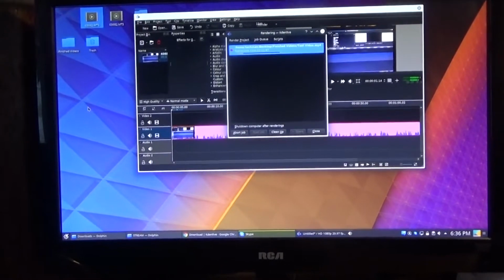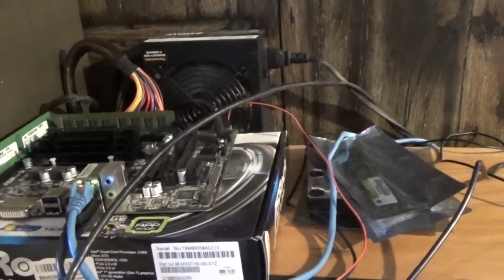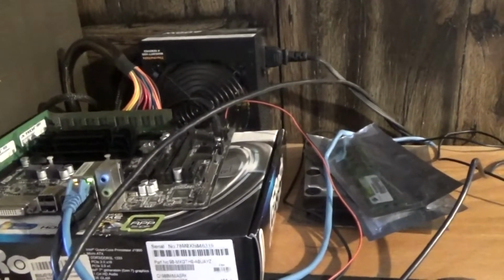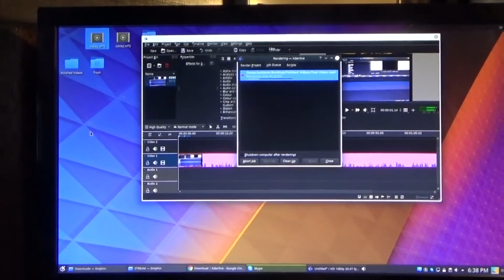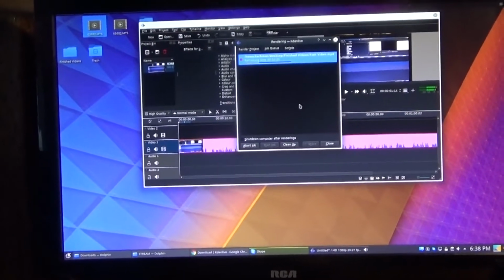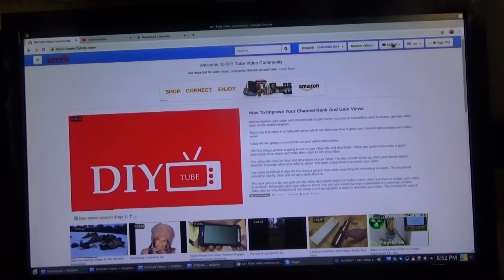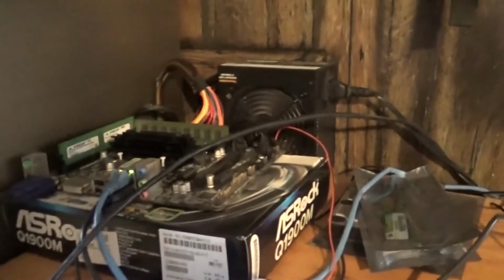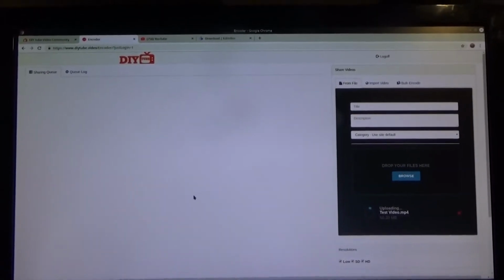Using Kdenlive On Mini PC and Ubuntu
I am trying out Kdenlive on my ASROCK Q1900M mini all in one pc running Ubuntu 18.04 and Kubuntu GUI desktop.

I am making the move from Microsoft Windows 10 to Linux more and more due to windows being such a pain and suddenly rebooting all the time or running stuff in the background or hogging the internet.

But before I make the switch fully I have to be sure that Ubuntu can do everything I need for day to day work. This means trying out all the software such as video editing software.

I am trying Kdenlive on my little computer to see how it performs and how easy it is to operate.

I recorded this video and then fully edited it on my tiny little ASROCK computer. The little thing did a good job although it took over an hour to process the video. The CPU is a smaller Celeron 4 core with a passive cooler so it is no power house.

But the quality of the final video is what I am look at. And the ease of editing. I am impressed with the simplicity of Kdenlive yet it has more functions than I know what to do with.

Without any instructions I got right into it and edited a video. I am surprised how easy it was to find my way around Kdenlive.

I am one step closer to my full move to Linux and kicking Microsoft out the door forever.